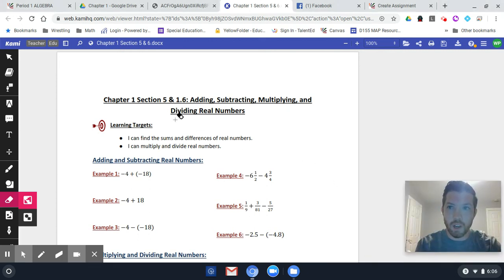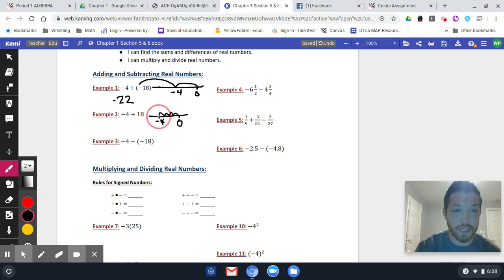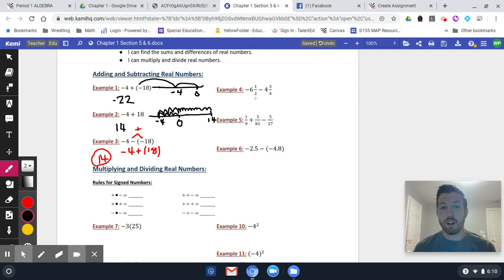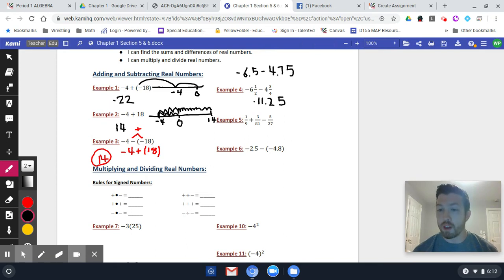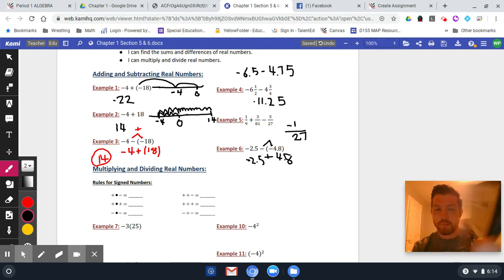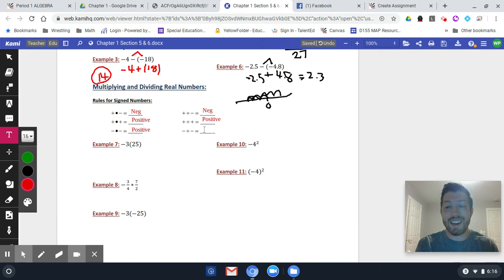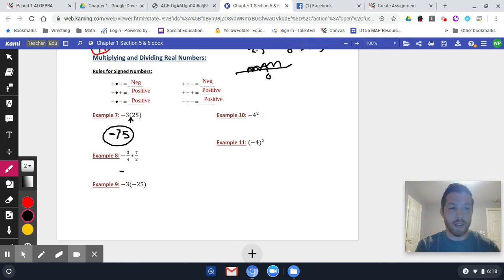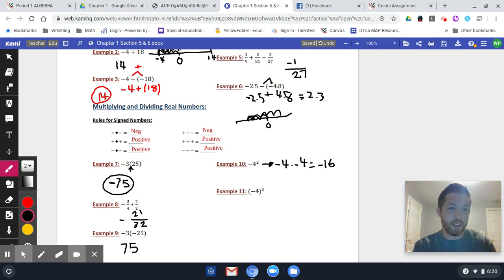DI Alg 1.5-1.6 notes